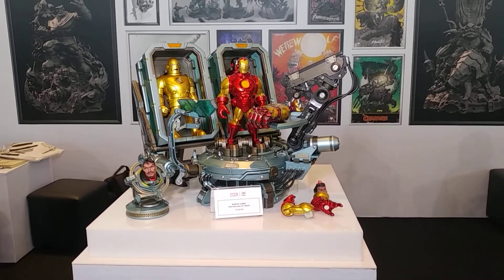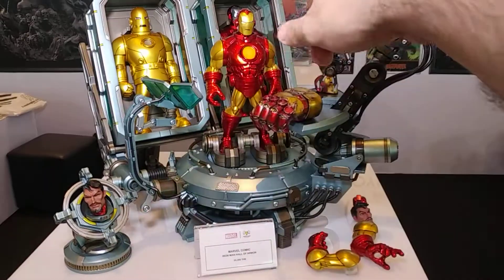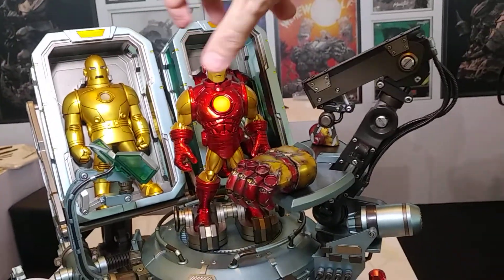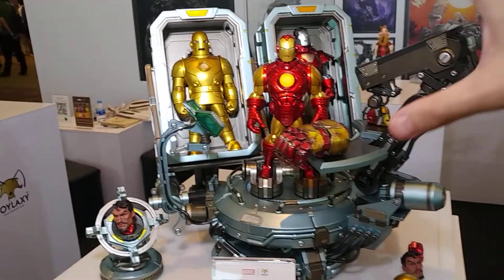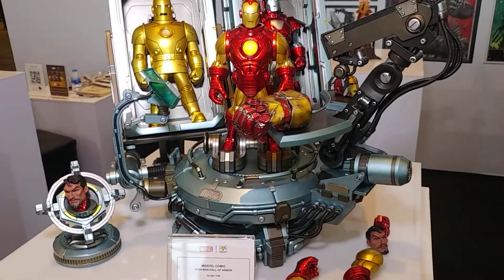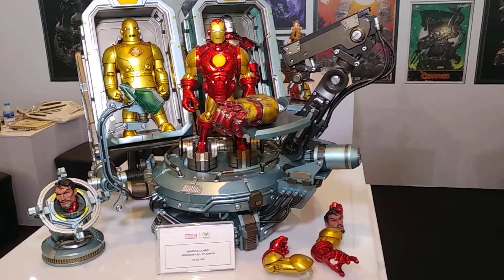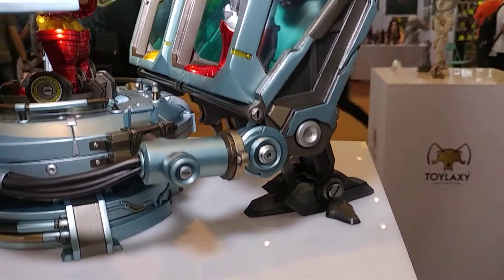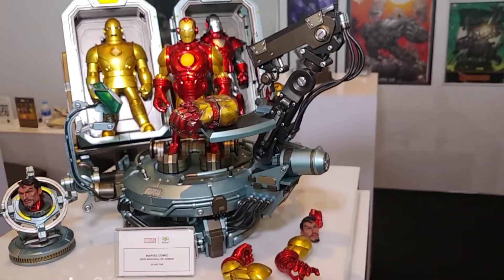🔴 Ironman Hall of Armor by Toylaxy - RaddTitan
Sideshow collectibles
Pop culture shock
PCS Collectibles
XM studios
Marvel comics
Spider-man
X-men
Punisher
DC Comics
Batman
Superman
Wonder woman
Transformers - Masterpiece series
Comic statues
Anime statues
Berserk
Manga statues
Gaming statue
Street Fighter
1/4 scale statues
1/3 scale statues

Sideshow collectibles
Pop culture shock
PCS Collectibles
xm studios
Marvel comics
Spider-man
X-men
Punisher
DC Comics
Batman
Superman
Wonder woman
Transformers - Masterpiece series
Comic statues
Anime statues
Berserk
Manga statues
Gaming statue
Street fighter
1/4 scale statues
1/3 scale statues Here you will see collectible pieces from Sideshow collectibles, xm studios, Iron studios...

Sideshow collectibles
Pop culture shock
PCS Collectibles
xm studios
Marvel comics
Spider-man
X-men
Punisher
DC Comics
Batman
Superman
Wonder woman
Transformers - Masterpiece series
Comic statues
Anime statues
Berserk
Manga statues
Gaming statue
Street fighter
1/4 scale statues
1/3 scale statues